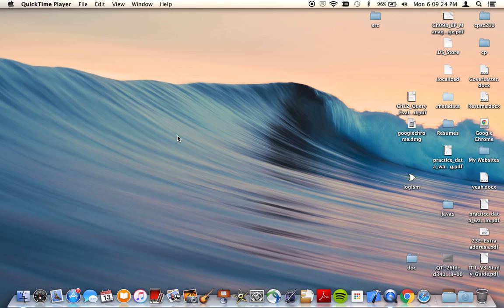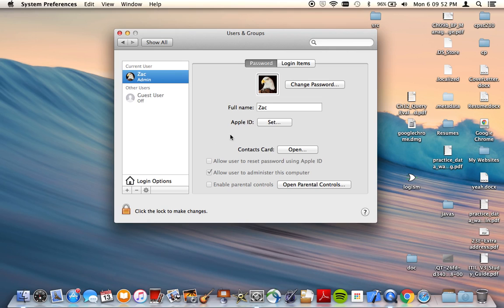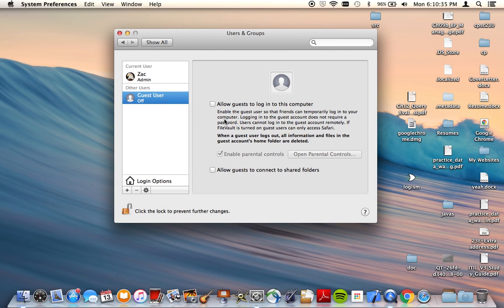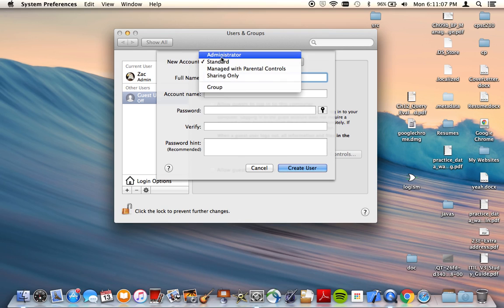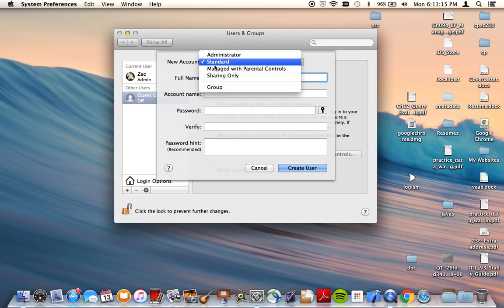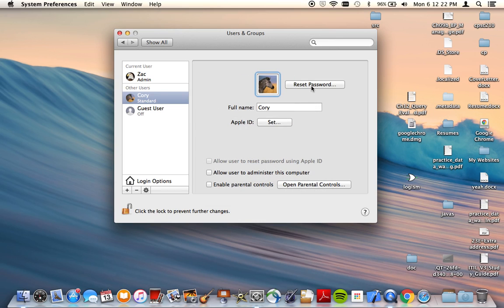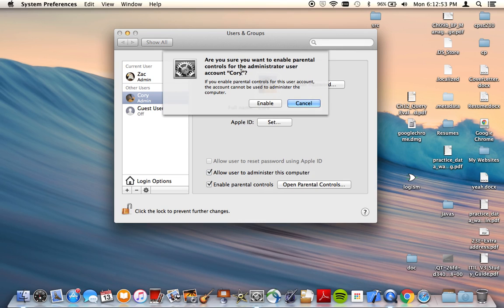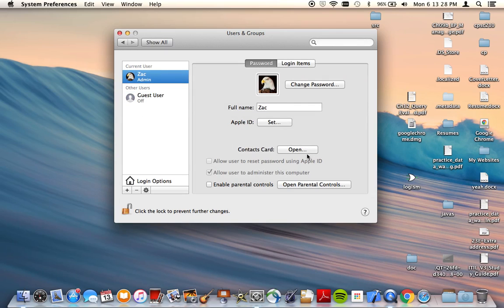HOW TO SET UP MULTIPLE USERS ON A MAC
This is a simple demonstration on how to set up multiple users on a macbook pro.